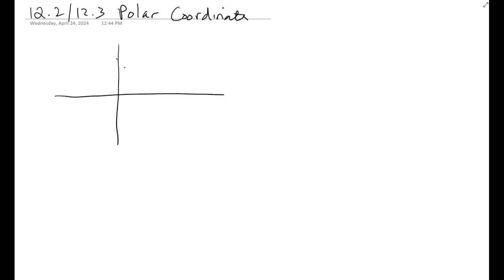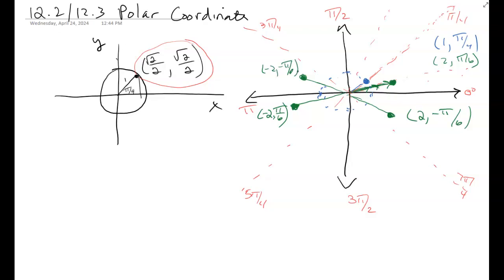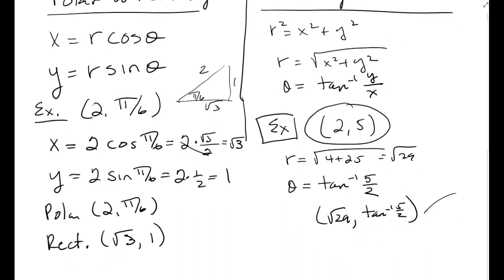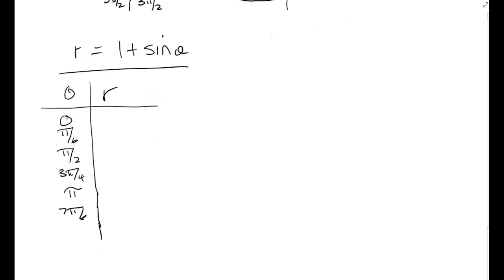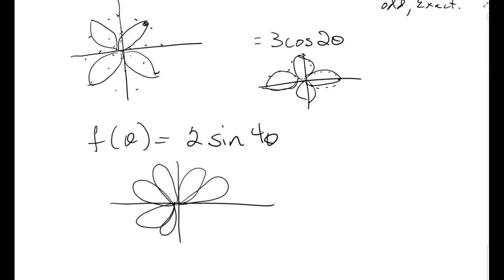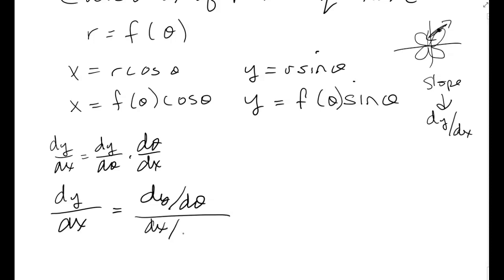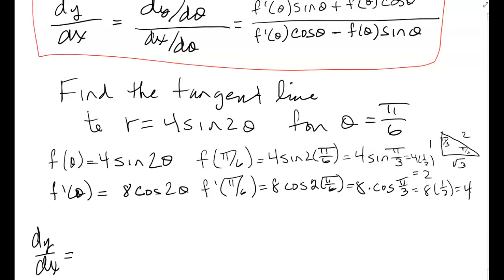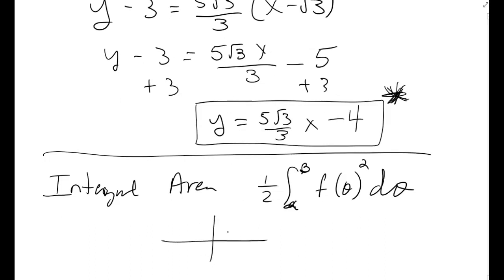12.2/12.3 Polar Coordinates